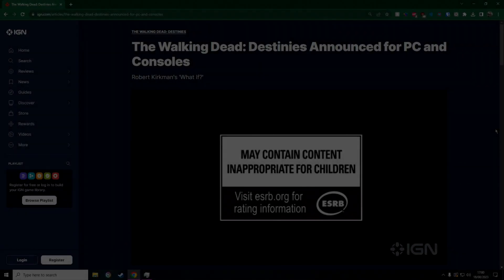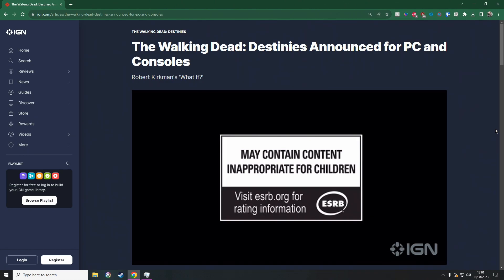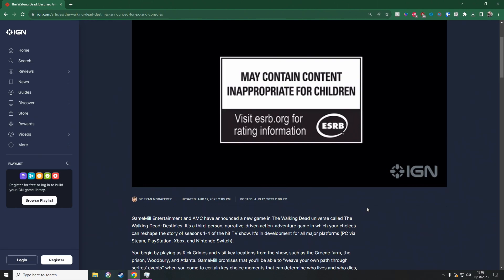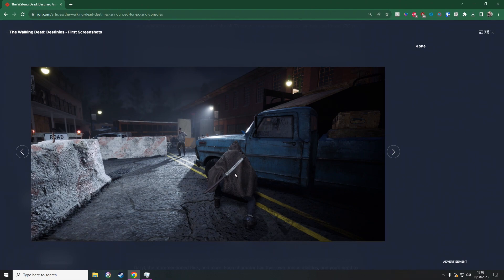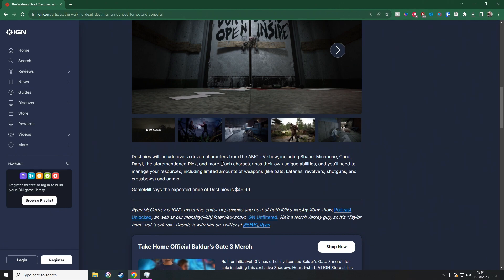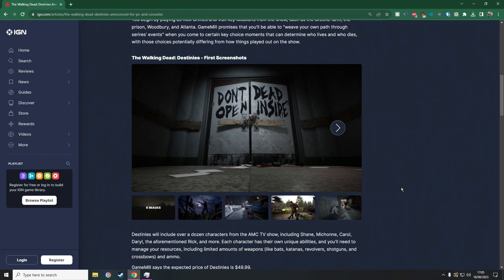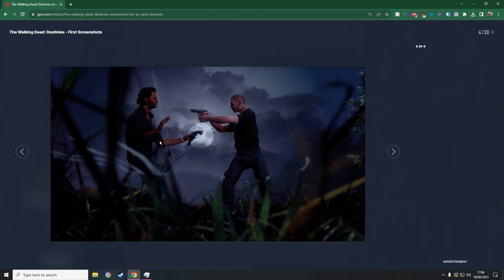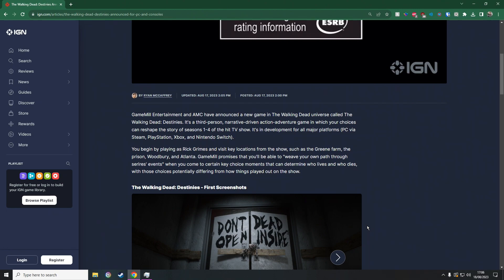The Walking Dead : Destinies! This Game Sounds PERFECT!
So a brand NEW game for The Walking Dead has been announced, and I for one can NOT wait to play it! This is basically Marvel's "What If" but for The Walking Dead universe which is AMAZING! I genuinely can't wait for this game to come out and I can get to play it and have some fun! Do you like the look of the game and will you be buying it?!